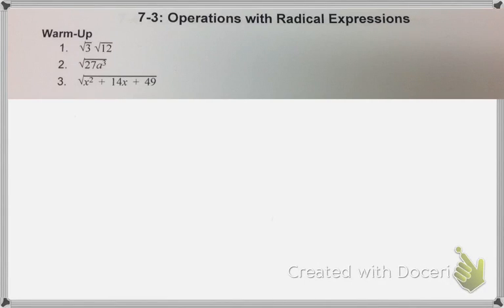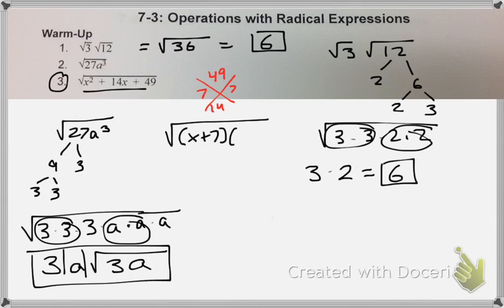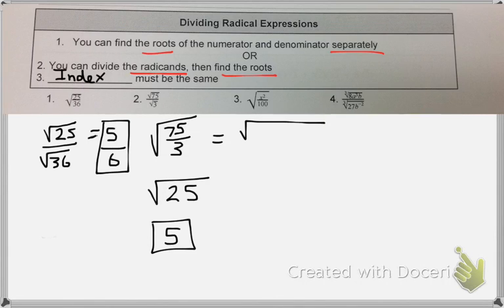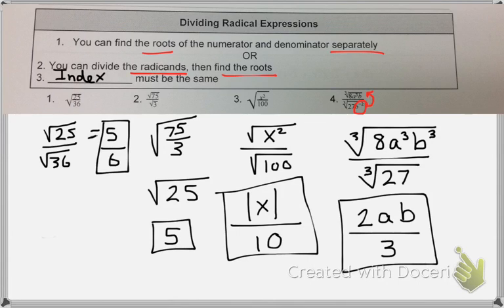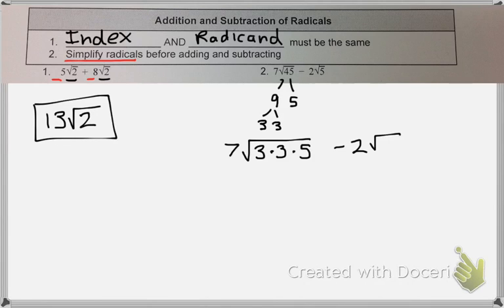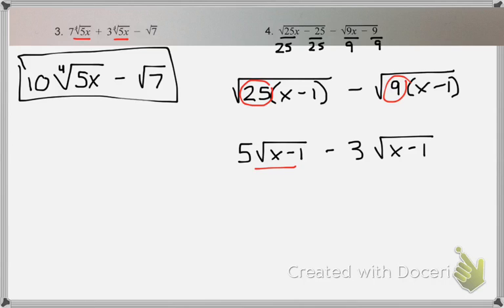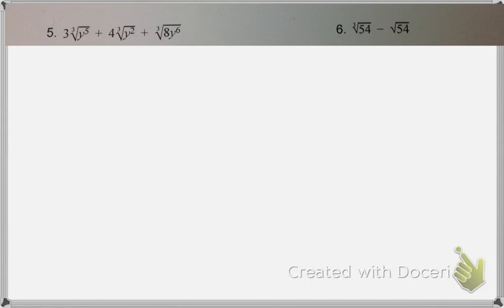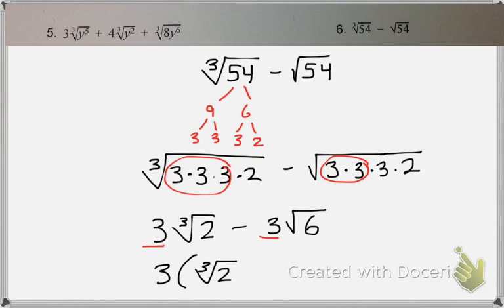7-3 More Operations with Radical Expressions